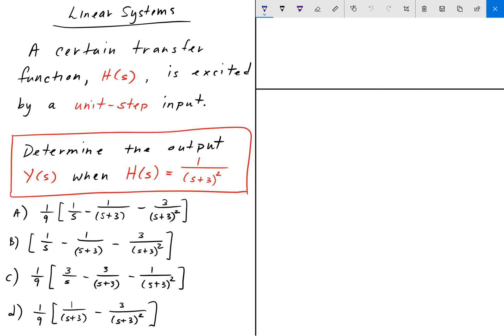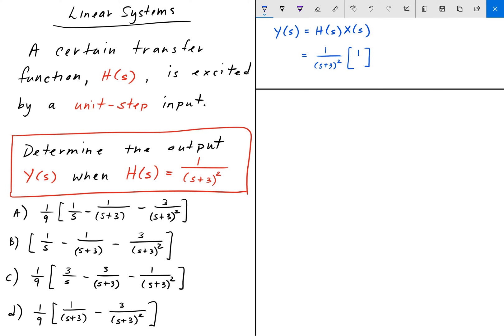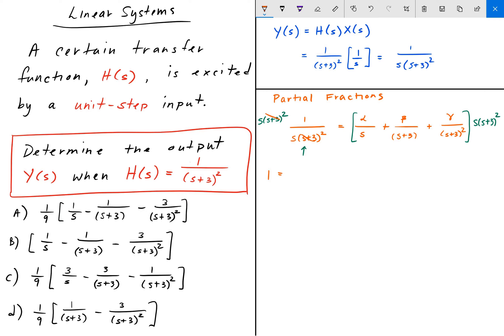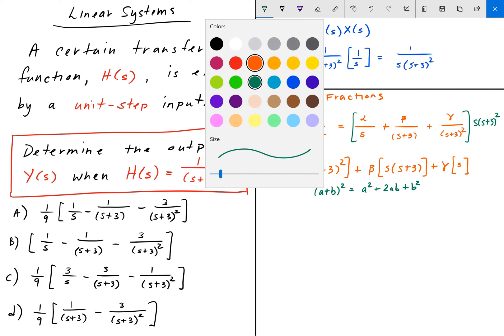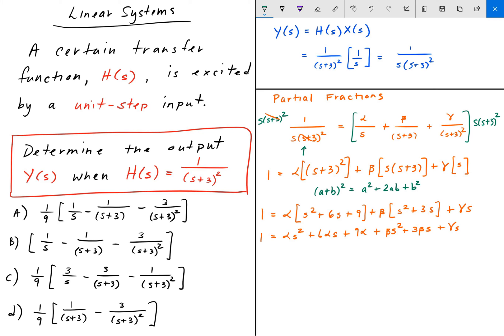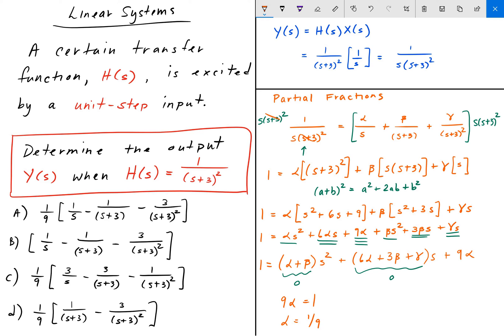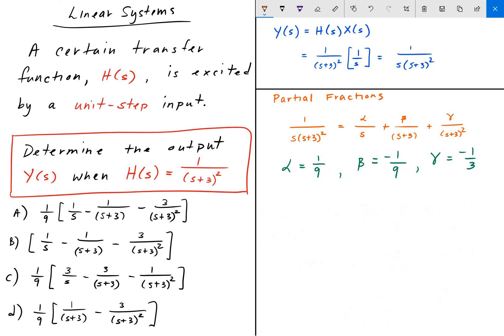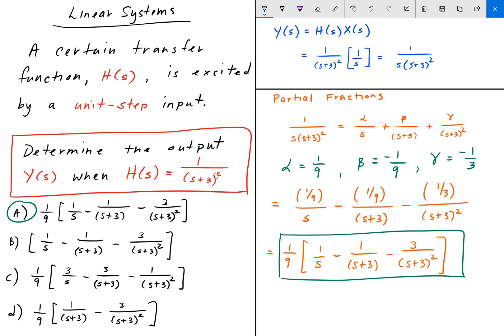Electrical FE /EIT Exam Prep - Linear Systems 3: Transfer Function with Unit Step Input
*** Edit_1: @3:49 should be "s", not "alpha" ***
*** Edit_2: @5:41 should be "alpha", not "gamma" ***
*** Edit_3: @7:20 should be "gamma", not "alpha" ***